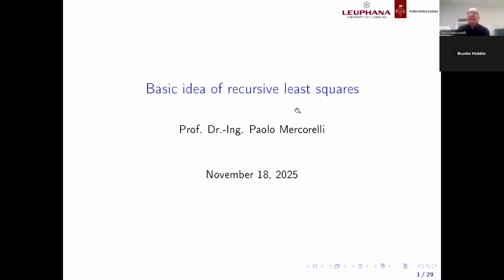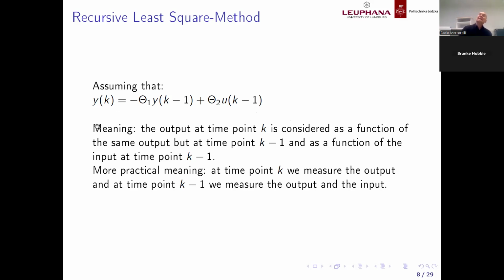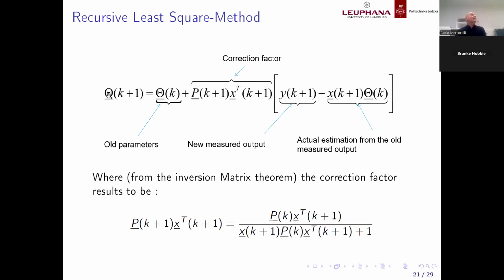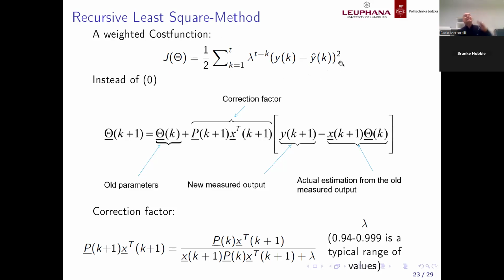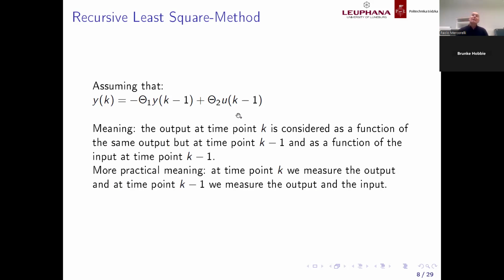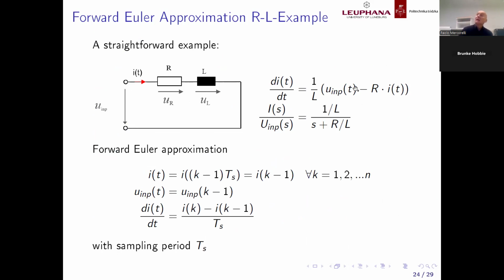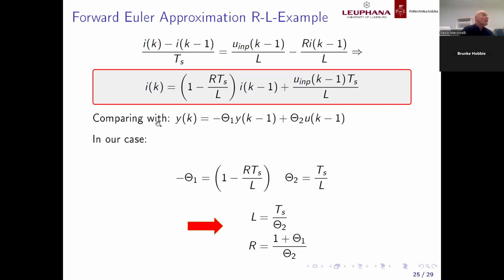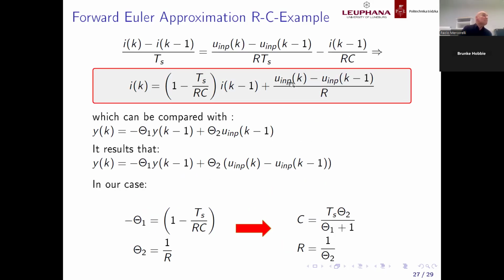DS_WF_Lecture_06_Part_A